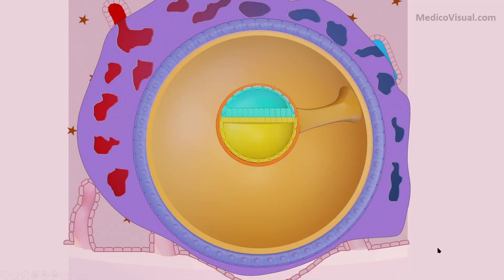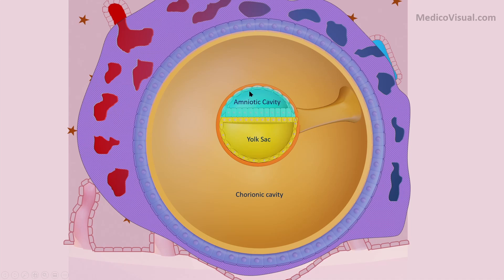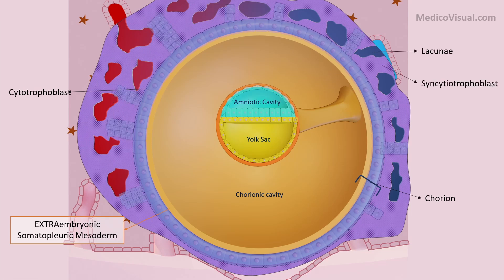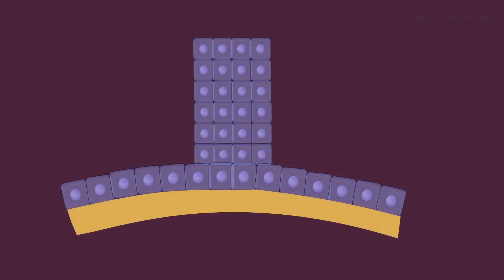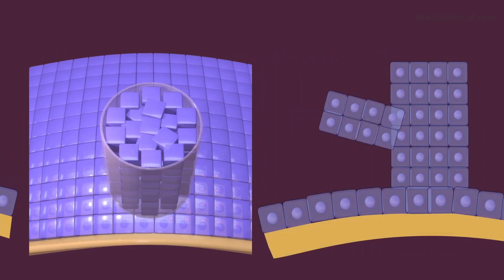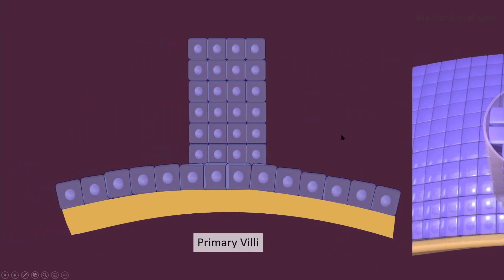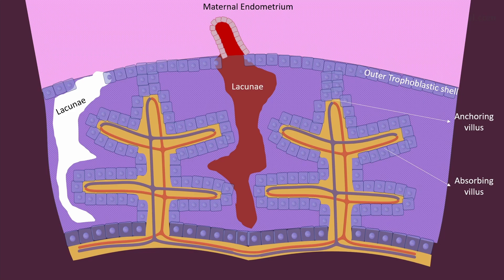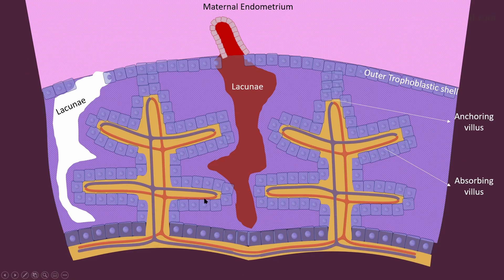Chorionic villi development in Third Week - Primary, Secondary & Tertiary Villi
In this visual medical lecture, Dr. Aizaz from MedicoVisual talks about development of chorionic villi in third week. What are primary villi, secondary villi and tertiary villi. How these developmental changes paves the way towards formation of placenta.
00:00 Intro
01:00 What is the chorion
01:45 Primary villi
03:26 Secondary villi
05:00 Tertiary villi
07:14 Functions of chorionic villi and early placenta
08:30 Anchoring villi or stem villi and Absorbing villi or free villi
10:29 Review

The embryo has two balloon like fluid filled structures the amnion and yolk sac and whole this structure is floating inside the chorionic cavity.
The outer layer of chorionic cavity is also called chorion, consists of extraembryonic somatopleuric mesoderm on the inner side and cytotrophoblast on the outer side. The cytotrophoblast is further surrounded from outside by the syncytiotrophoblast.
Cytotrophoblast formed finger like projections into the syncytiotrophoblast, called primary villi. Primary villi were formed during second week of development. Embryo, embedded into uterus of its mother, is fully covered by these villi.
 Now lets talk about happens to these villi during third week of development of the embryo.
Primary villi are solid finger like cords of cytotrophoblast penetrating into the syncytiotrophoblast. Some of these primary villi also branch out but they are still the solid cords of cytotrophoblast. They are called branched primary villi.
During the third week, as the extraembryonic somatopleuric mesoderm grow further. It extends its processes into the primary villi. Now the primary villi have an inner core made up of mesenchyme from the extraembryonic somatic mesoderm. At this stage, the villi are now termed as secondary villi.
In the next step, the inner mesenchymal core through vasculogenesis and angiogenesis form the vasculature inside the villus. Now we call it, tertiary villus.
With the ongoing development of chorionic villi, almost all of the tertiary villi are branched. Some of these branches are buried into the maternal endometrium. Such villi help in anchoring the conceptus into the maternal endometrium. These branches are anchoring branches or simply anchoring villi. While rest of the branches are free and called non-anchoring villi or free villi.
Between the villi, there are the lacunar spaces that are connected with maternal blood vessels. As they blood flow within this lacunar network. The free villus branches / non-anchoring villi take up the nutrients. The nutrients then flow into the vasculature of these villi. Since these free villi help in absorbing the nutrition from maternal tissue. They are also called absorbing villi.
We will discuss the dynamics of nutrients and gaseous exchange in later lectures of placenta and fetal circulation. But here we will have a brief overview.
The vasculature in the tertiary villi has an afferent arm that bring the less-oxygenated and nutrient deficient blood came from umbilical artery and the efferent arm, that take the blood after it becomes enriched with nutrients and oxygen, to the umbilical vein that take the blood ultimately to primordial heart of the embryo. Later on, as the chorion develops further and placenta develops, this system becomes much more robust and efficient by some changes into its structure that we will discuss later.